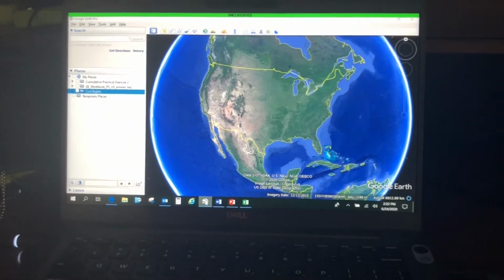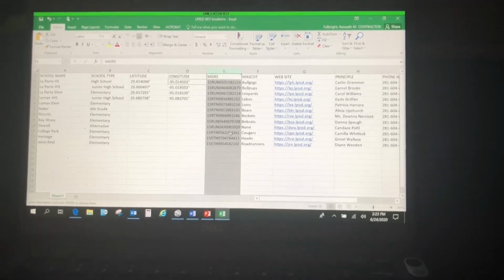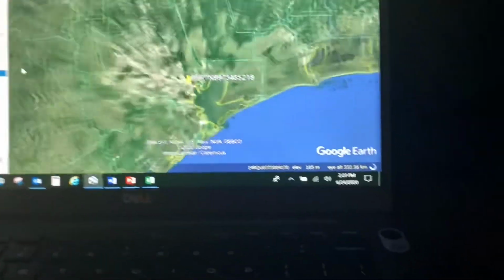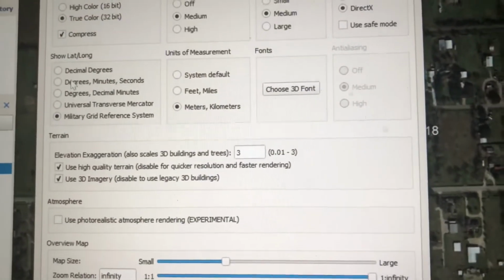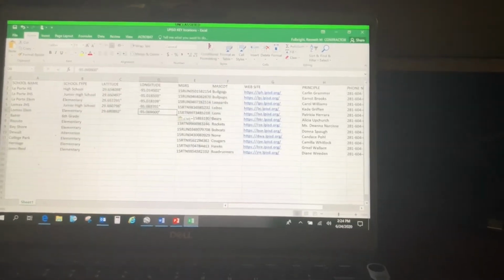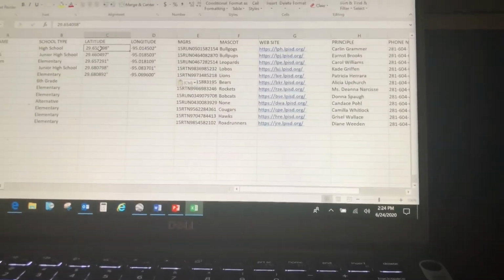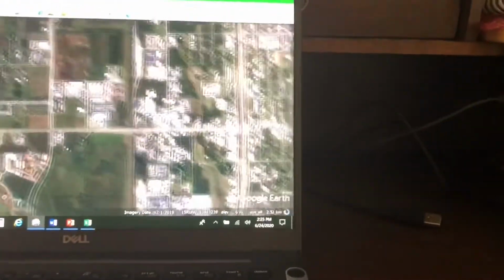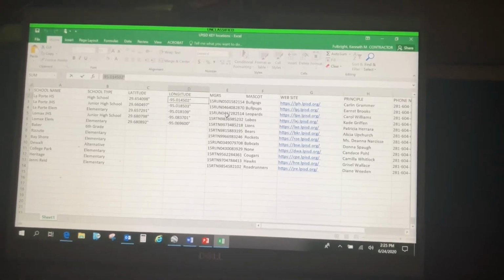Google Earth Advanced Tip: MGRS/LatLong Conversion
How to convert MGRS to Latitude and Longitude and vice versa.